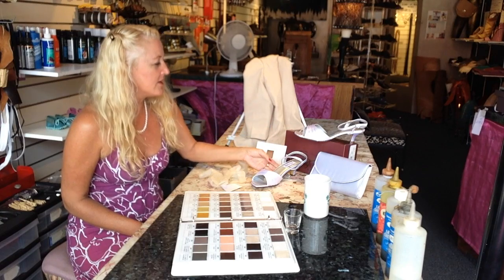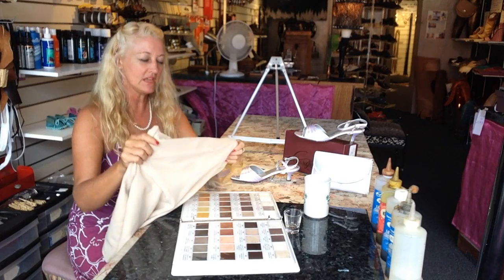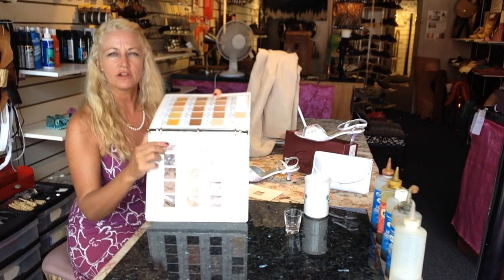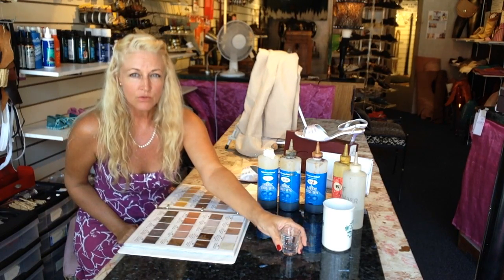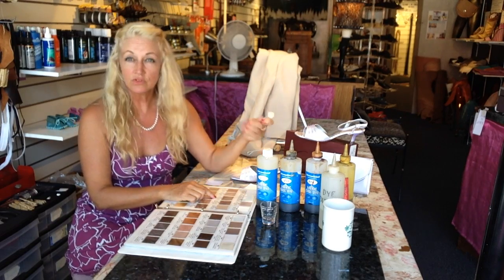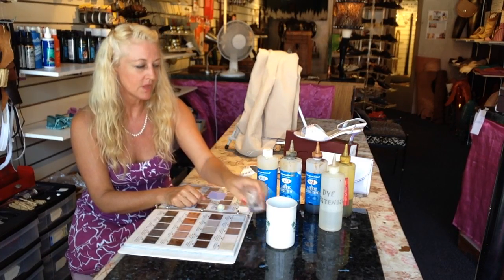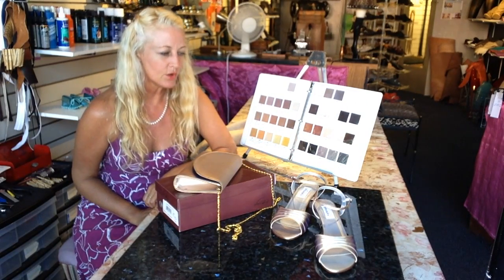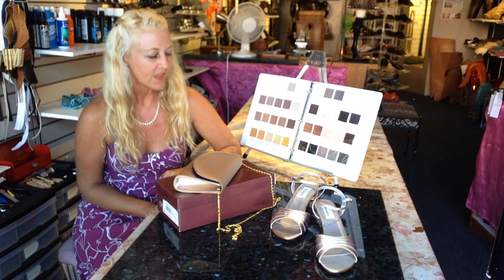DIY: Dying Wedding Shoes beige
In this do-it-yourself video, I demonstrate how to mix and apply fabric dye to satin wedding shoes.  The brand I am using is Dyeables.  The shoe in the video is a size 10 wide and also comes in 10EE.  Using a difficult color such as ivory and beige can be challenging, especially depending on the time of day and if the wedding is indoors or outdoors.  My website is TeriEdmonds.com and my shoe store is If The Shoe Fits, in Maui Hawaii.  I am a shoe cobbler and make and repair shoes, as well as teach shoemaking classes and provide specialty footwear.